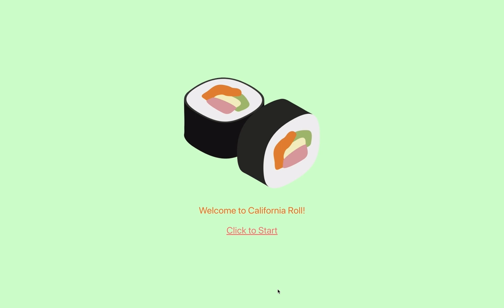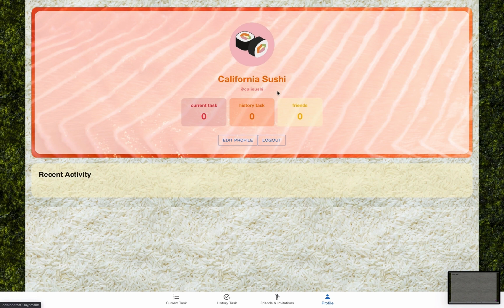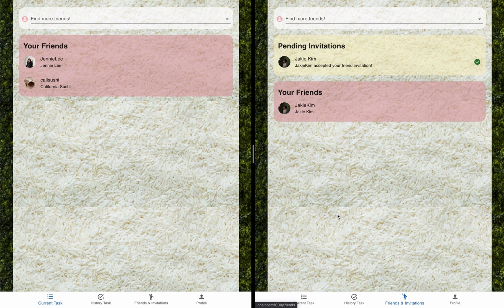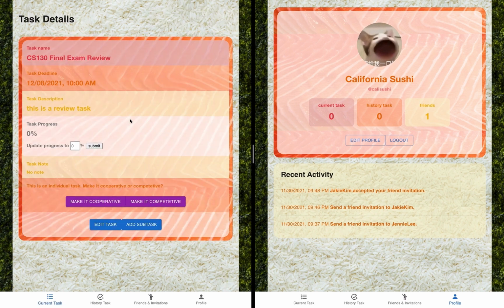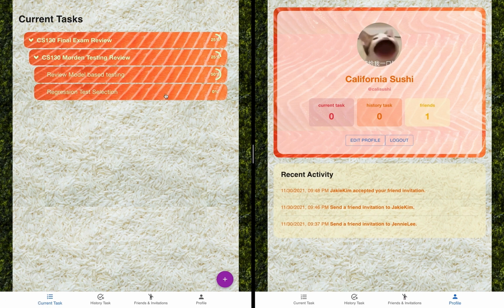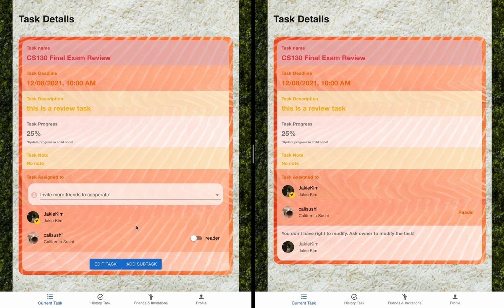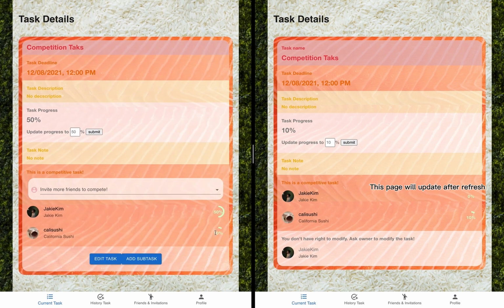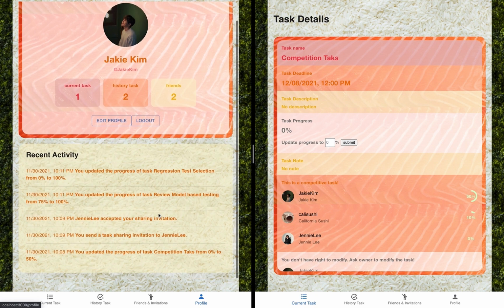CS130 Team California Roll Demo